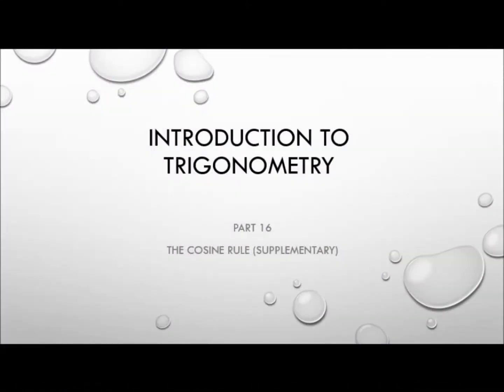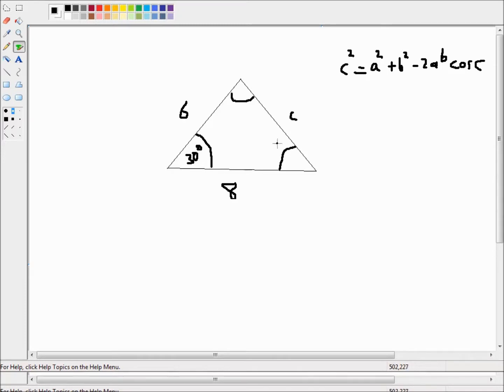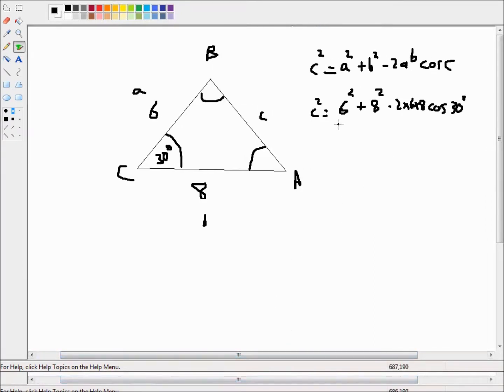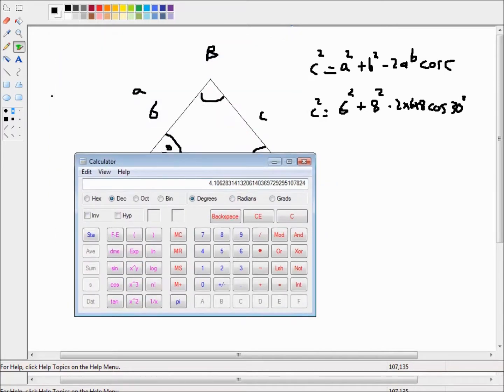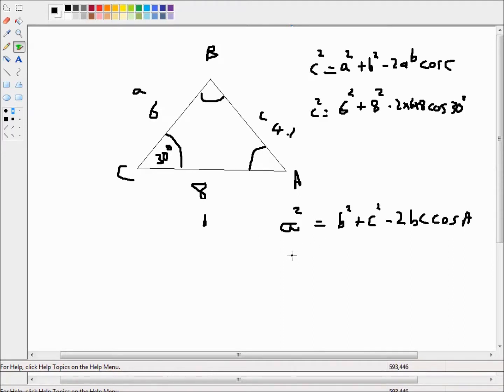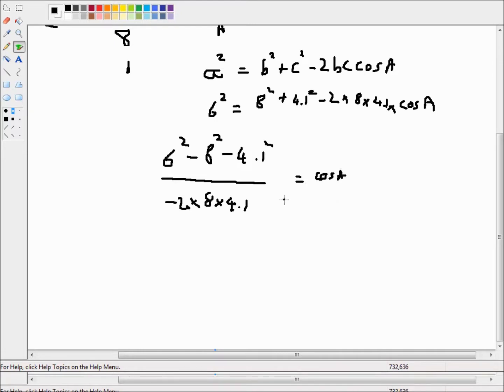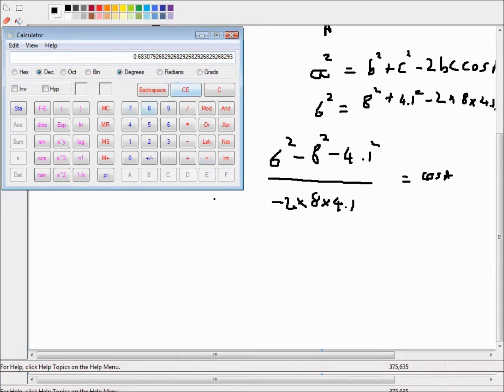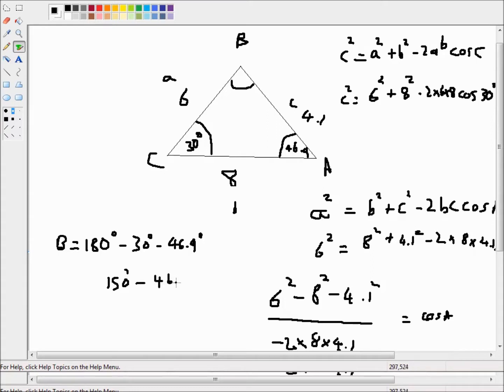The Cosine Rule (Supplementary)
In this video I solve a triangle using the cosine rule given two sides and the angle between them.